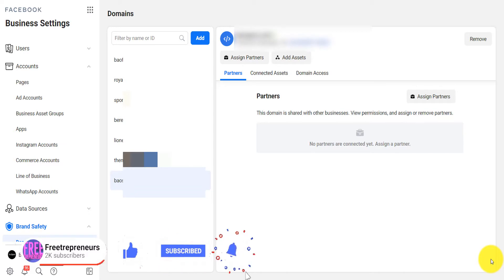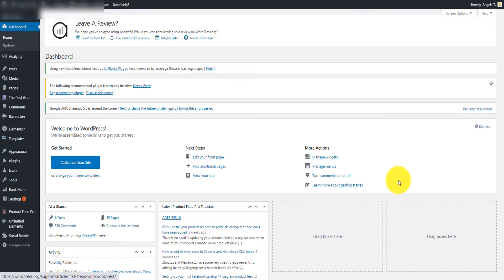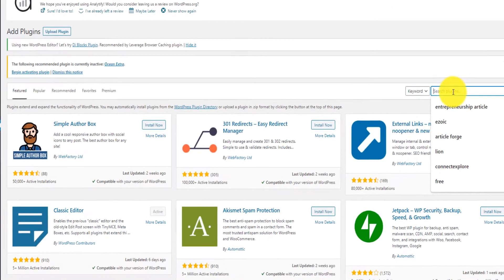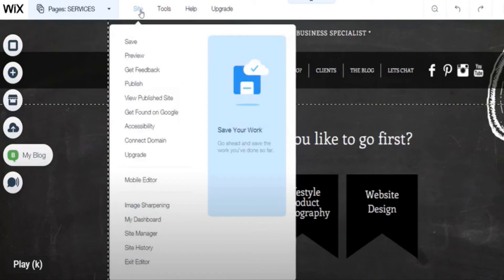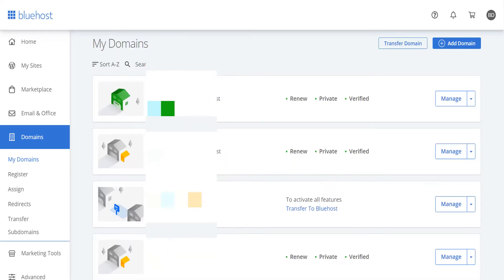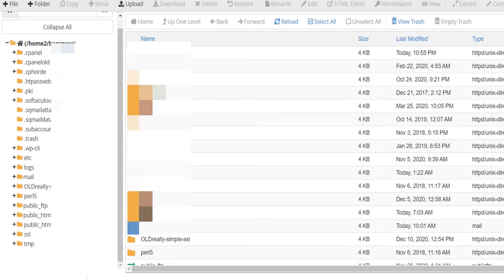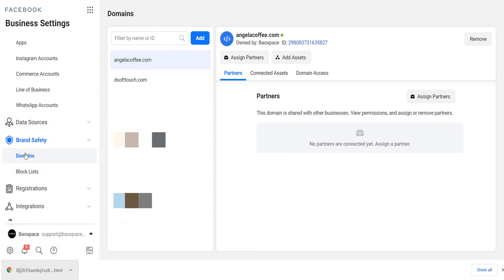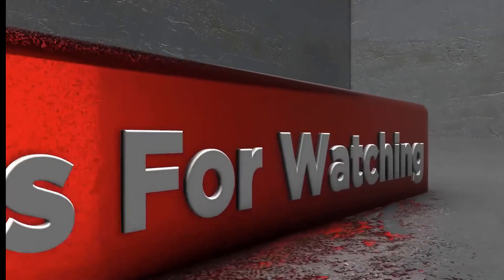FB & Instagram Shopping: How to Verify your Domain in Facebook Business Manager (Product Tagging)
In this video, I teach you How to Verify your Domain in Facebook Business Manager to create a FB Shop & Instagram Shopping (product tagging feature). I show how to verify your website on WordPress, Wix, Shopify, and Squarespace.
To create aFB shop or use Instagram Shopping, you now need your Website Domain to be verified.

I also show how to verify your domain on Facebook adding a DNS record and by uploading the HTML file into your site root directory.

Business verification requires you to demonstrate that you’re connected to your business by either receiving a verification code, or completing domain verification.
Domain verification needs the webmaster for your domain to put a unique code on your website head. Only a person with access to your business can do this (admin).
Facebook suggests using domain verification to verify your business if you for example want to have authority over which conversion events are eligible for your domain.

GOAL: On this channel, you will find videos on Digital Marketing (e.g.,  Facebook Ads), how to make money online, Entrepreneurship, Affiliate Marketing, Growing your Online Business and Social Media Presence, and more.